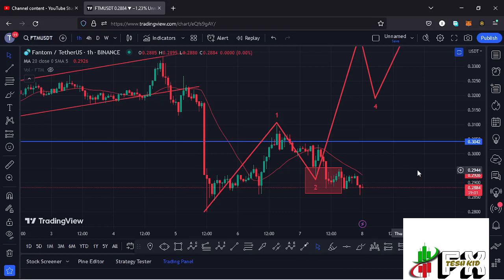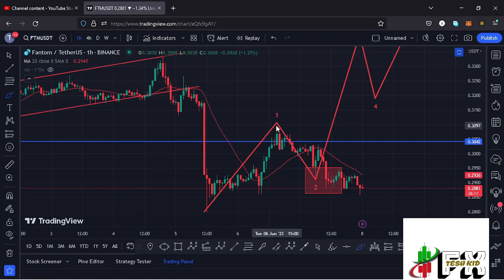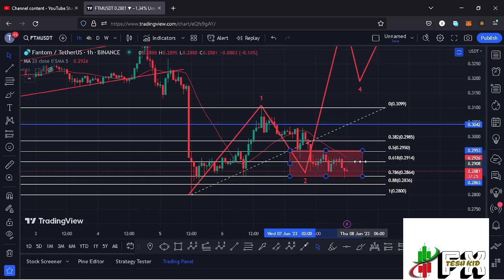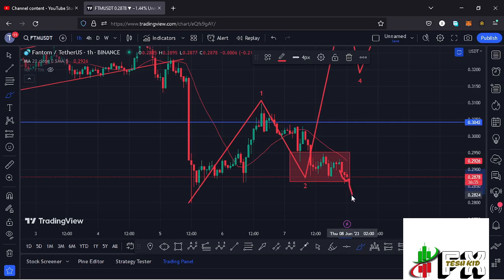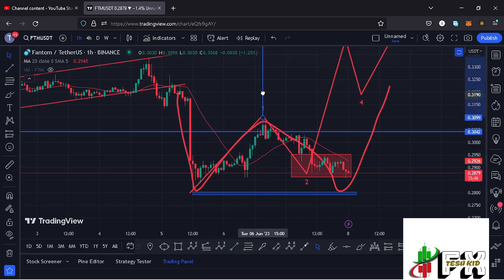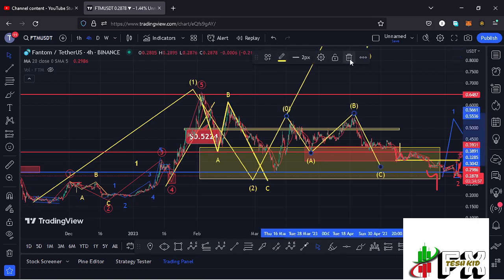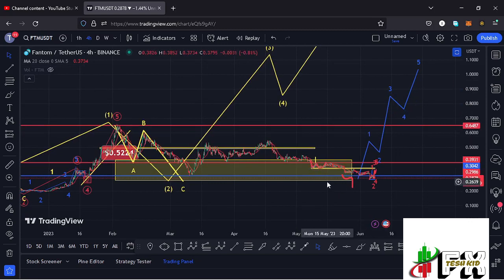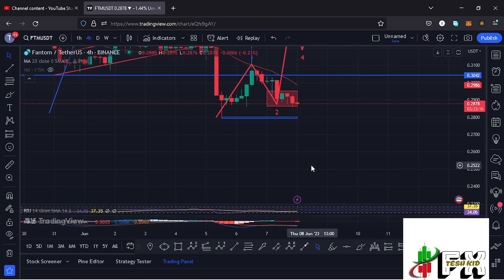🚨FANTOM (FTM) 99% OF INVESTORS WILL MISS OUT ON THIS MOVE